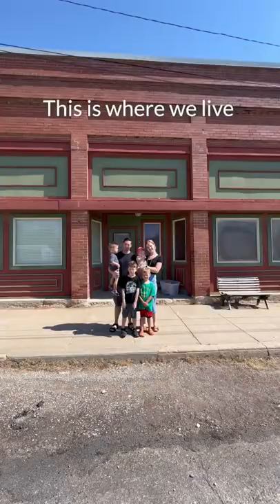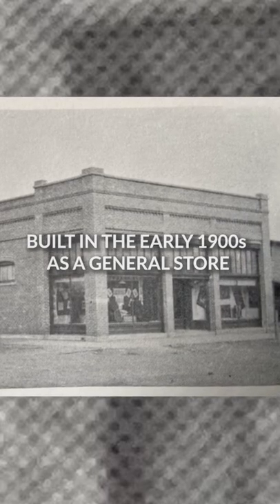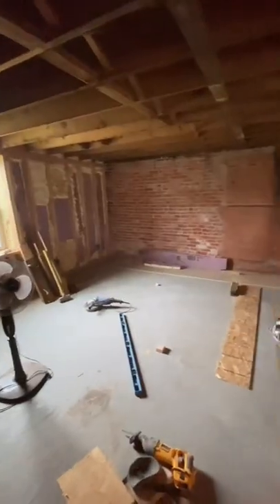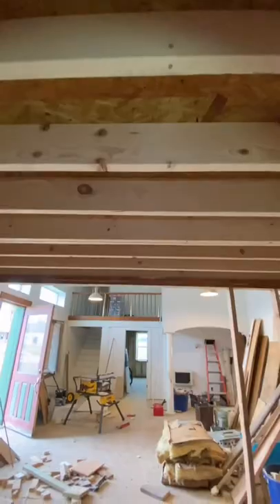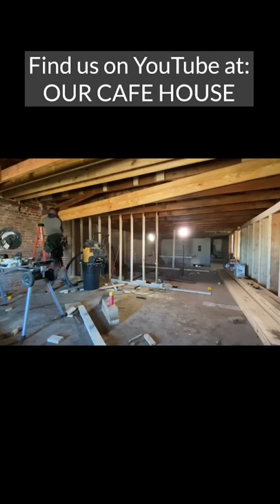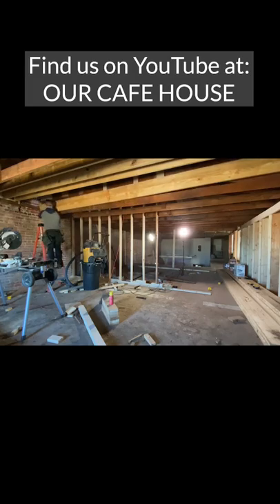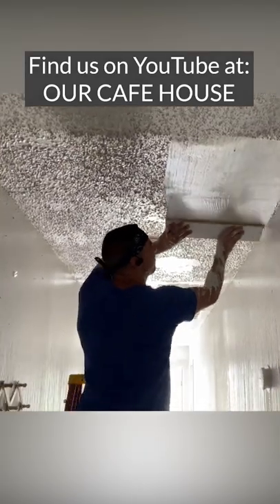Turning Old General Store Building Into Our Home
We are DIY renovating / remodeling this 10,000 square foot, early 1900s general store / cafe / barber shop building into our home. In this video I show you how I'm using the Sims 4 to design the layout of our master bedroom and bathroom.